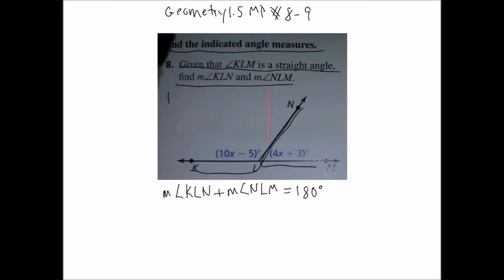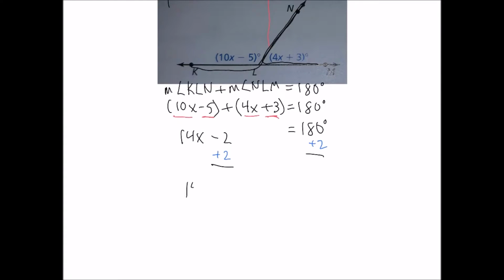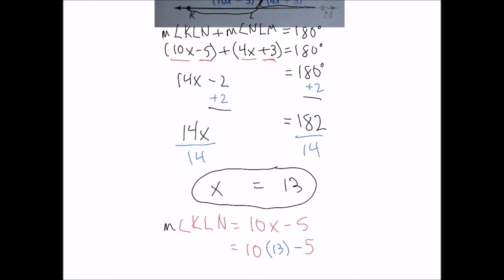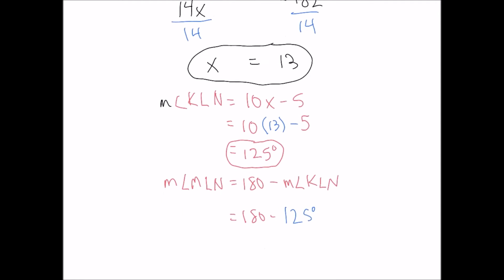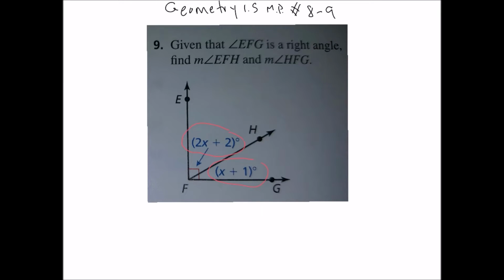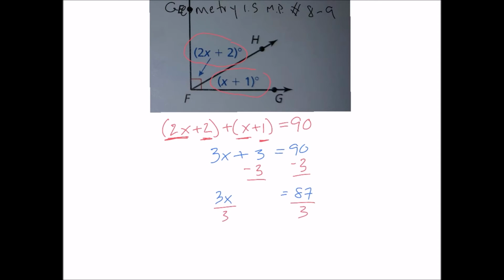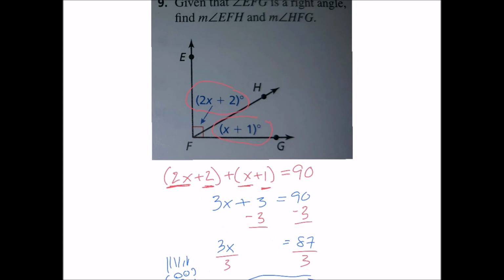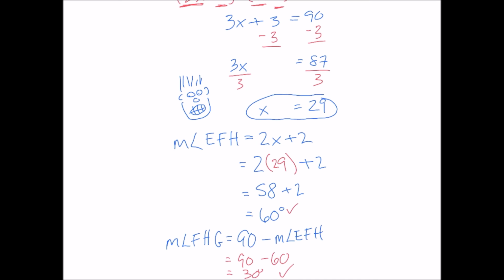Zeigler Geometry 1.5 Monitoring Progress #8 - 9